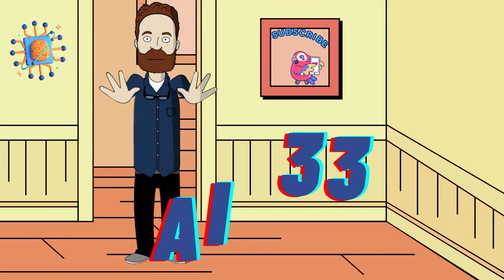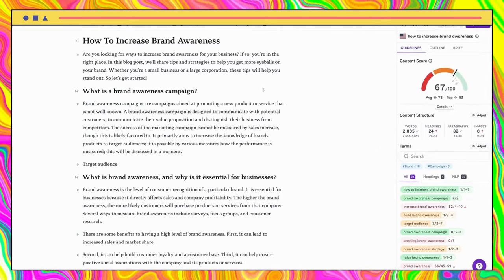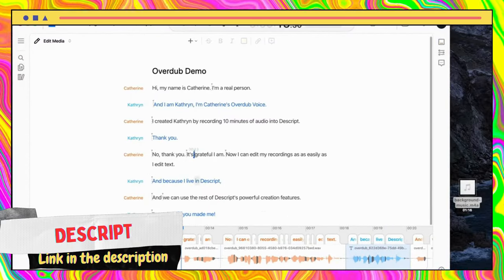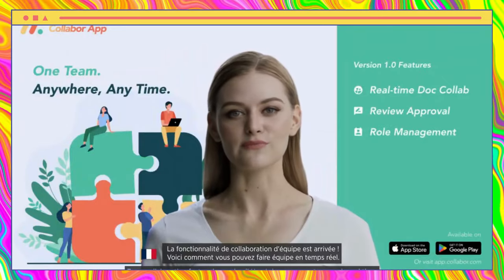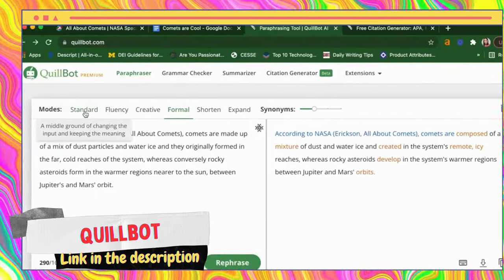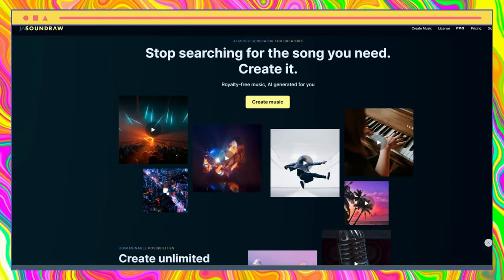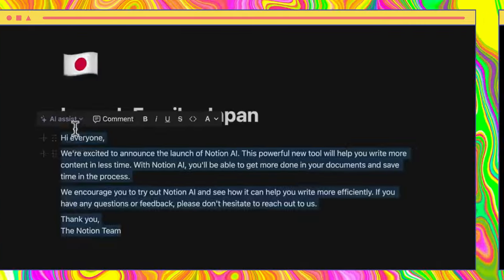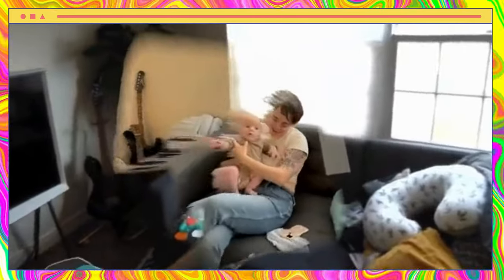33 AI Tools that WILL BLOW YOUR MIND!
We're going to be talking about 33 AI tools. These tools will help you automate your work and help you get more done in a shorter amount of time. So be sure to check out this video and see which AI tool is the perfect fit for you!

Timestamps:
0:00 Intro
0:12 AI Tool ( 1 )
0:37 AI Tool ( 2 )
0:57 AI Tool ( 3 )
1:13 AI Tool ( 4 )
1:31 AI Tool ( 5 )
1:48 AI Tool ( 6 )
2:06 AI Tool ( 7 )
2:32 AI Tool ( 8 )
2:50 AI Tool (9)
3:14 AI Tool (10)
3:35 AI Tool (11)
4:04 AI Tool (12)
4:30 AI Tool (13)
4:58 AI Tool (14)
5:24 AI Tool (15)
5:45 AI Tool (16)
6:05 AI Tool (17)
6:25 AI Tool (18)
6:48 AI Tool (19)
7:05 AI Tool (20)
7:19 AI Tool (21)
7:38 AI Tool (22)
7:55 AI Tool (23)
8:11 AI Tool (24)
8:25 AI Tool (25)
8:51 AI Tool (26)
9:11 AI Tool (27)
9:33 AI Tool (28)
9:54 AI Tool (29)
10:11 AI Tool (30)
10:28 AI Tool (31)
10:47 AI Tool (32)
11:03 AI Tool (33)